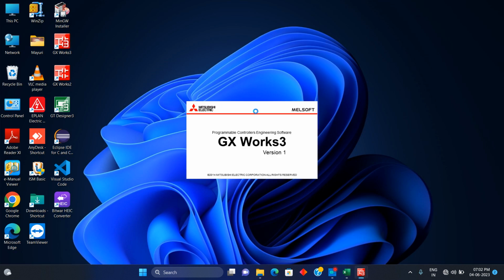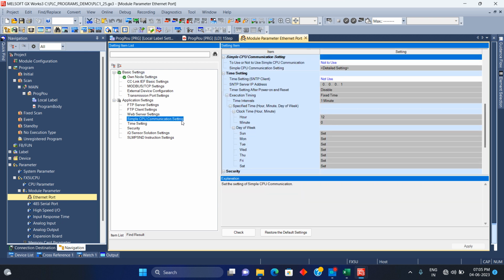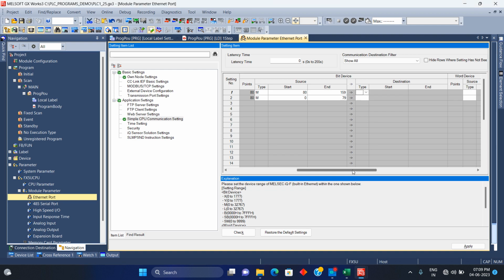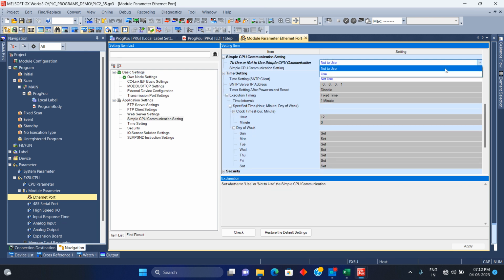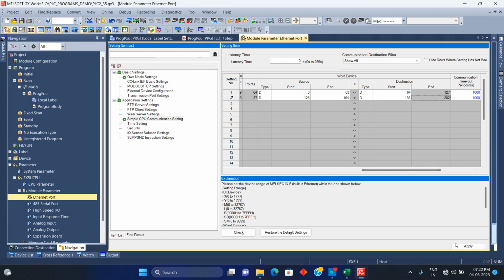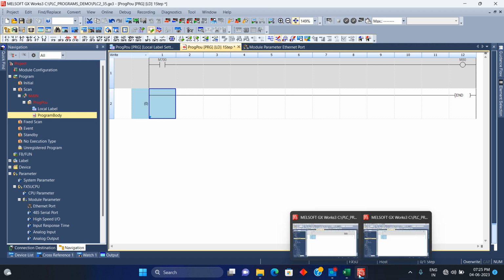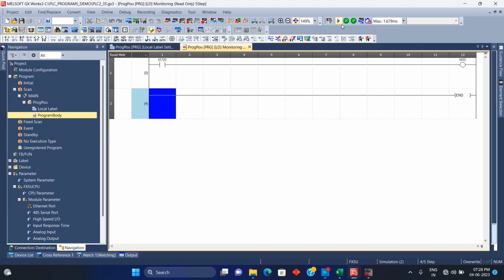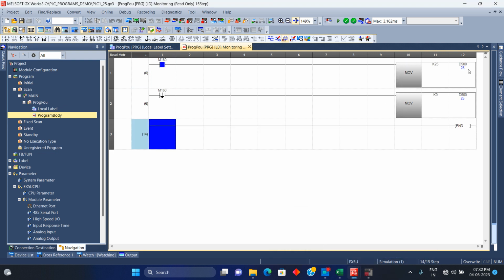🔗 Simple CPU Communication in Mitsubishi GX Works3 ⚙️ | 💻 Simulation Mode Using GX Simulator 🎮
This video demonstrates how to exchange data between two PLCs of Mitsubishi using simple CPU communication settings.
The communication is tested using simulation mode .